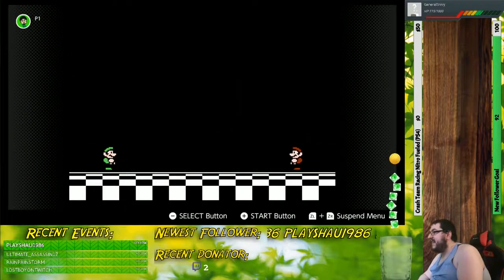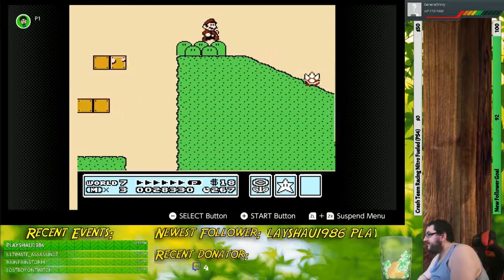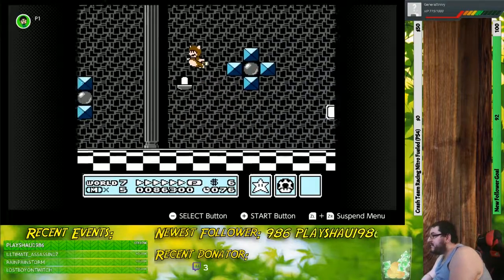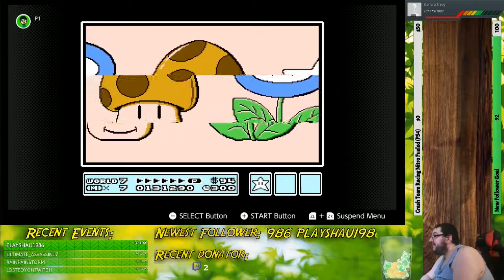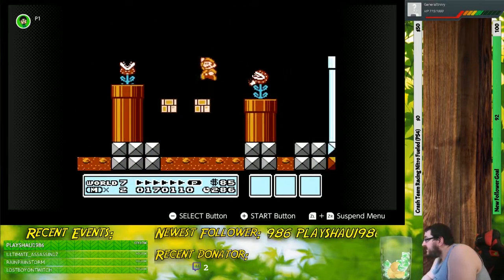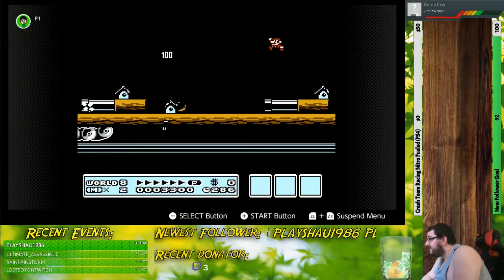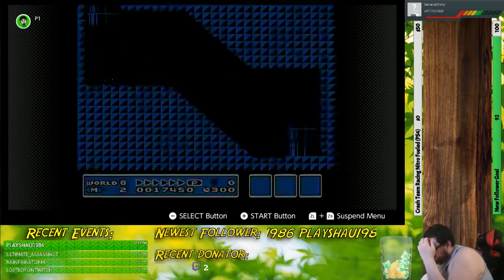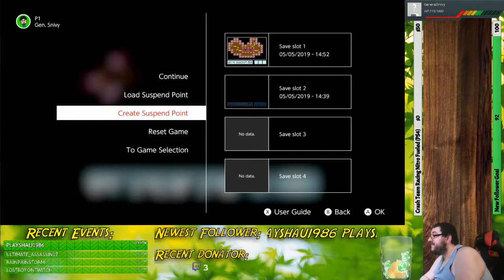Let's Stream Some Super Mario Brothers 3 Final Session: Bowser in the Land of Darkness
In this session, we will be finishing up this game once and for all. We made it to World 7, Pipe Maze, aka Pipe Land, and this place is filled to the brim with pipes, Piranha Plants, and more annoying obstacles to overcome as we make our way through this difficult land. After that world is done, we learn that Bowser has taken Princess Peach while we were away once again. After reading that letter, we rush into the final world of the game, world 8 Dark Land. (Or is it known as Dark World?) Once there, we are greeted by the most difficult levels in the entire game and a lot of auto-scrollers that involve jumping on top of tanks, planes, and swimming under battleships. Once all that is done, we then reach Bowser's Castle and have to make him fall down out of the arena in order to put a stop to his plans once and for all, at least until the next day when he captures Peach yet again.

With that, that is the end of Super Mario Brothers 3. I didn't get the chance to say this in the video itself, but the game is fun and is the best in the Mario NES series of games. For me, there's no wrong way of playing this game and it is worth playing for yourself.